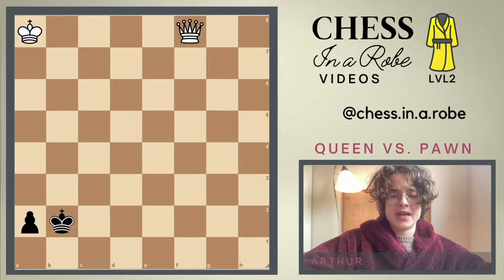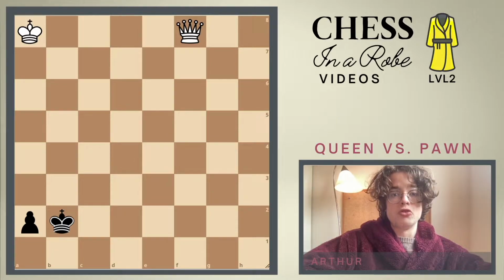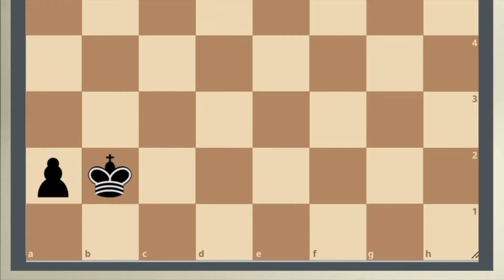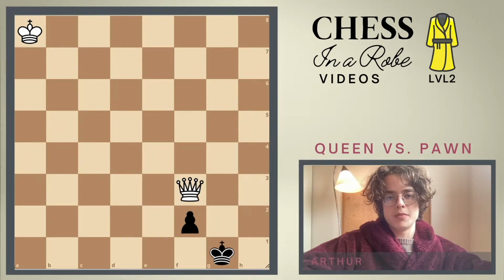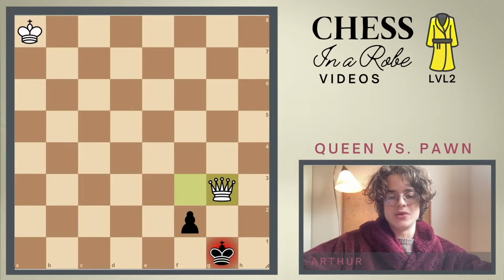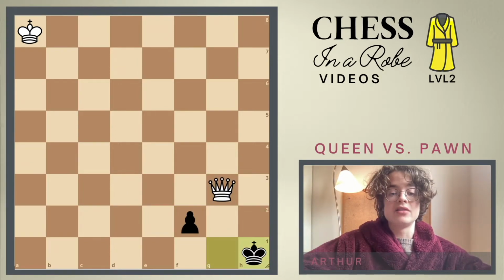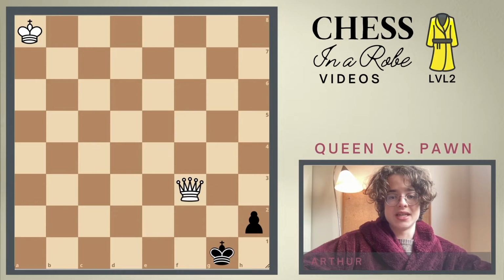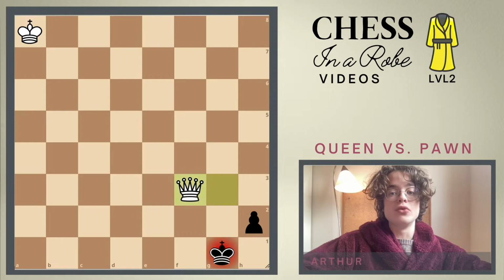Queen vs. Pawn Endgame DRAW // Endgame Series LVL2 // How to draw Queen vs. Pawn on 7th rank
Queen vs. Pawn Endgame: how to draw Queen vs. Pawn on 7th rank? Important and basic endgame lesson for beginners. We learn how to draw with a pawn on teh 7th rank against a Queen. This pawn has to be a c-pawn, f-pawn, a-pawn or h-pawn: a bishop-pawn or a knight-pawn. In an earlier video, we saw how to win queen vs. pawn on 7th rank: the only way to do that was with a b-pawn, g-pawn, d-pawn or e-pawn: a king-pawn, queen-pawn, or a knight-pawn. The Queen is only able to win against te pawn if it can be taken when the king goes away. With a c-pawn or f-pawn, this is not possible: if the king goes to the corner, the queen can't take the pawn since this would be stalemate. With a rook-pawn on the other hand, when the queen checks the king, he goes to teh corner, and when te king moves it is stalemate: the king stands before the pawn and the king has no squares left.